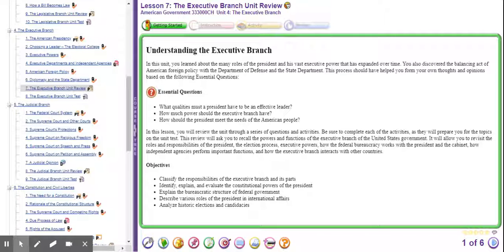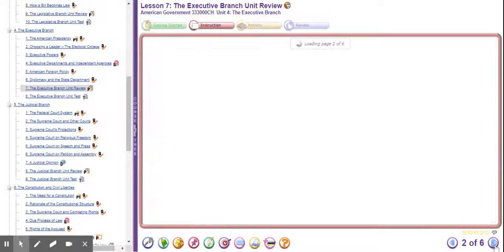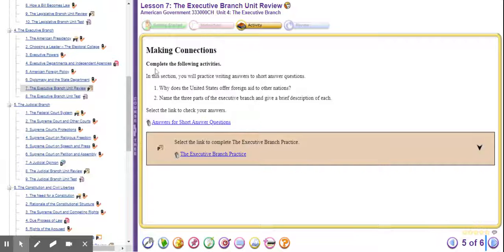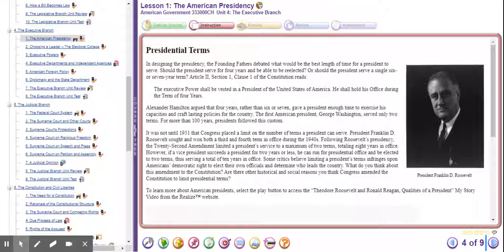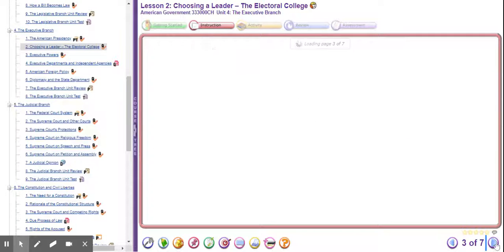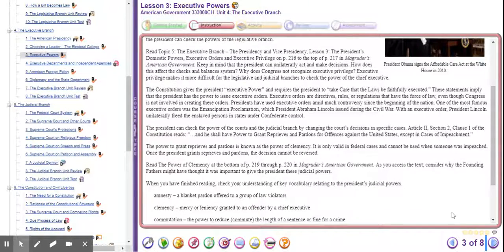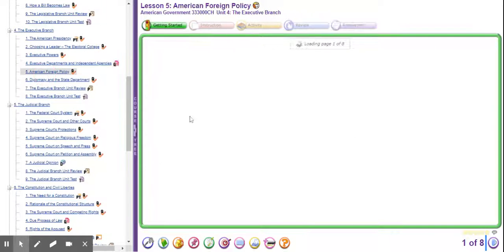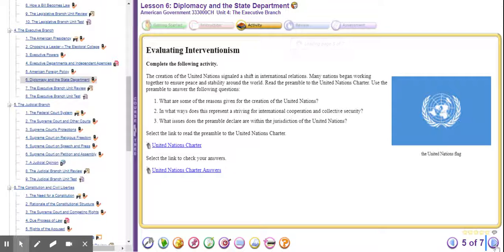Executive Branch 4.7